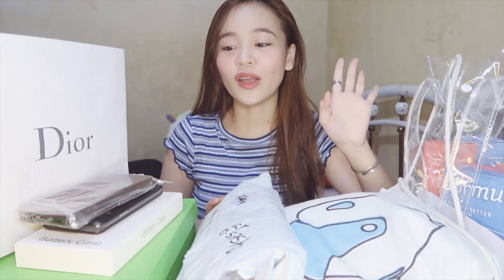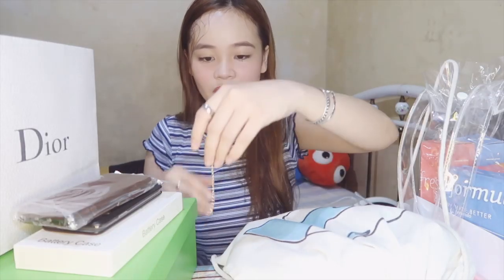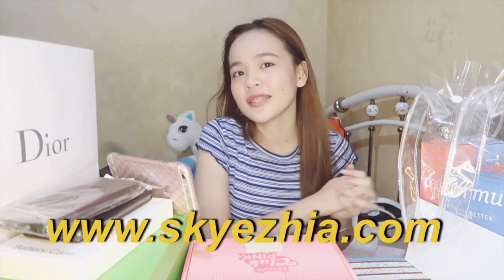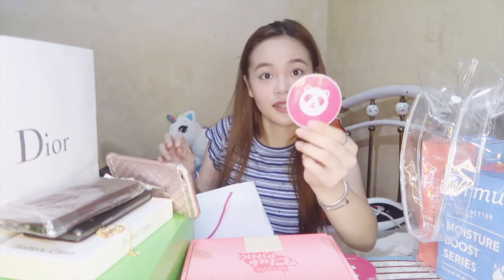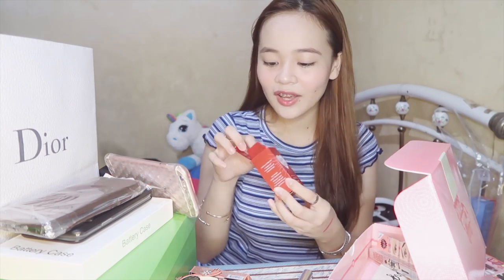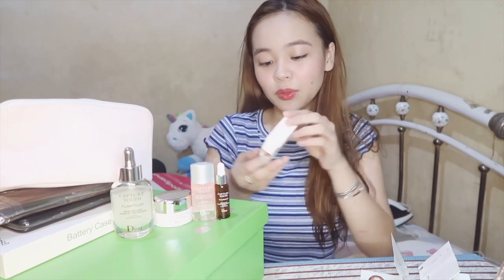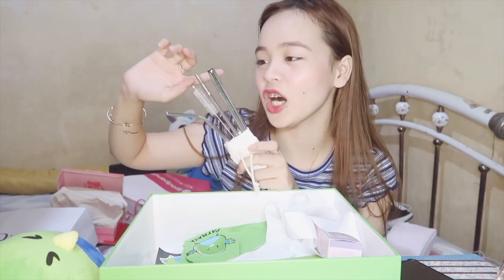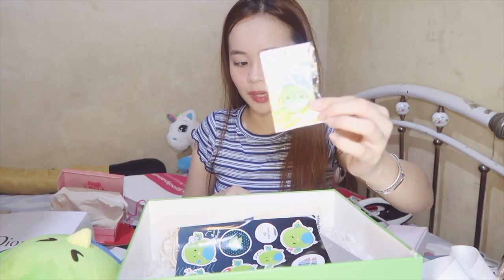My biggest PR Haul Unboxing yet | SkyeZhia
Hi Guys! Its Skye here. So for this video I will show you what a blogger/vlogger can get for a month.

My Gear:
Camera:
Canon G7X Mark II
Nikon W300

Accessories:
JOBY GorillaPod 1K

Laptop:
Dell Inspiron 14 5000 Series

Mobile Devices:
Apple iPad Mini 3

Laptop :
 Iphone 6s+
earphones : Beats wireless , apple earphones

Dream setup
Camera : Canon
Tripod: tobys tripod
Mic: Rode MicGo
Laptop : Apple macbook pro 15
Phone: Iphone XR

Keeping this sweet and short ~
Let's talk
FAQS
Age : jUST TURNED 18 y.o (april 6,2001)
Camera: Canon g7x mark ii
Phone : Iphone 6s+
Editing software: Adobe Premiere pro 2019
Laptop: Dell 2017